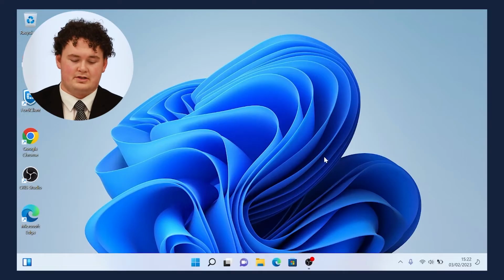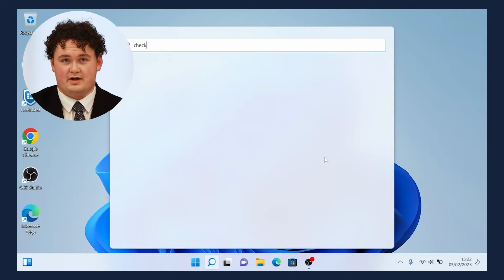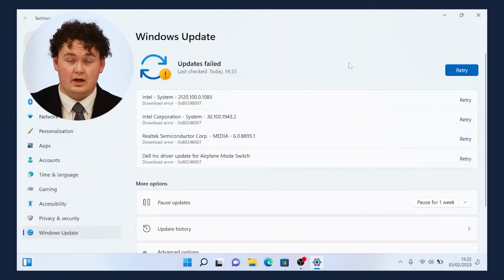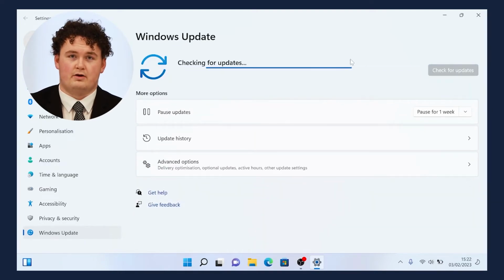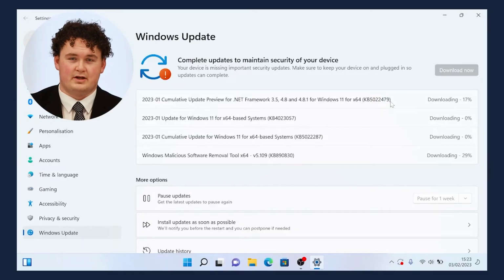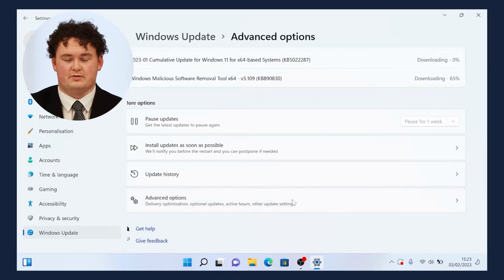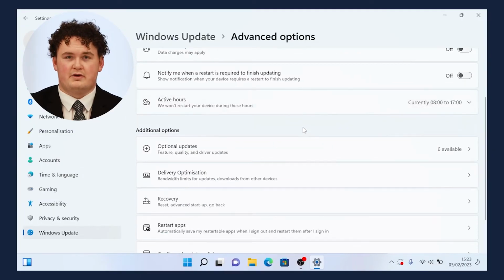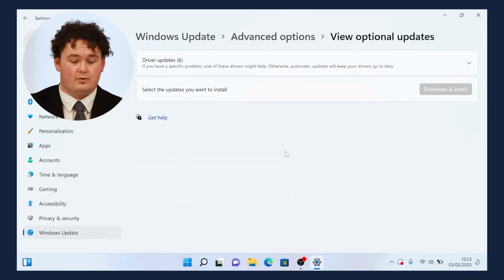HOW TO update my PC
How do I update my PC and where do I start?

This video is a step by step guide on how you can manage Windows updates, and therefore update your PC. Follow along as Bailey, in our First Line team, demonstrates and talks you through the process.

Content:
00:00 - Introduction
00:12 - Tutorial
01:26 - Outro